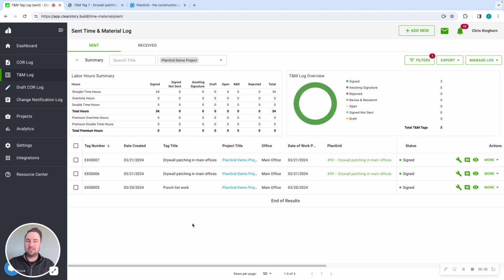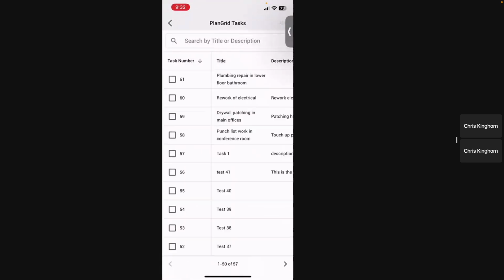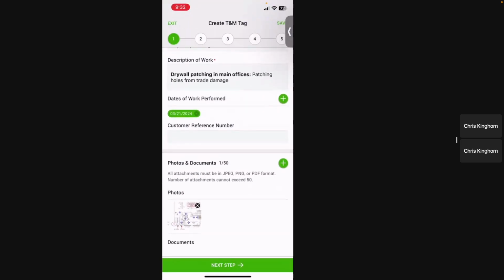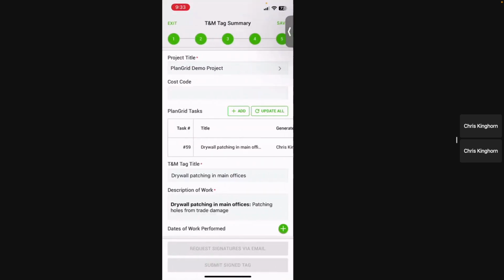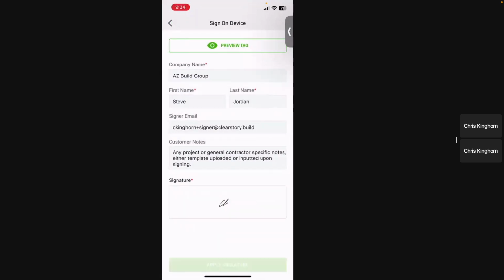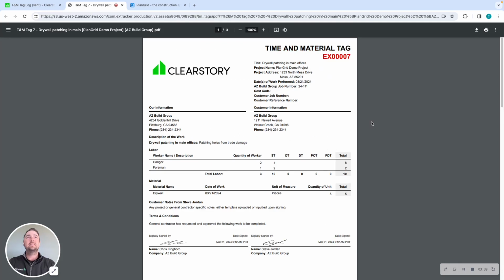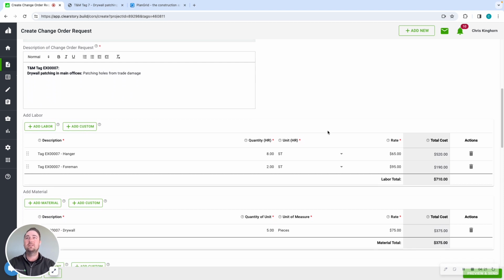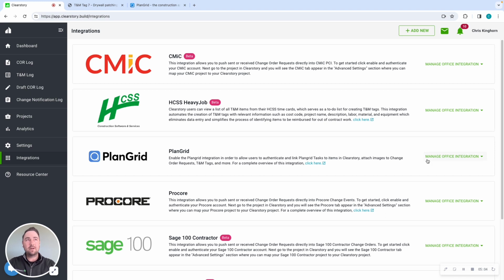Clearstory + PlanGrid Integration Demo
Clearstory’s integration with PlanGrid creates a seamless way to instantly convert PlanGrid Task Reports into Clearstory digital T&M Tags and Change Order Requests. Secure electronic signatures, automatically add PlanGrid Images and Snapshots, and generate Task Report PDFs in Clearstory.